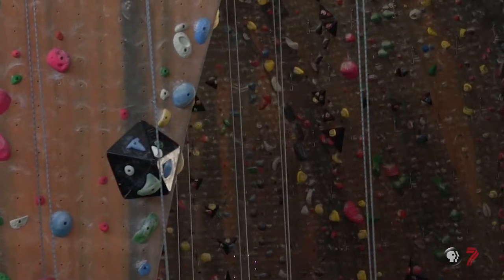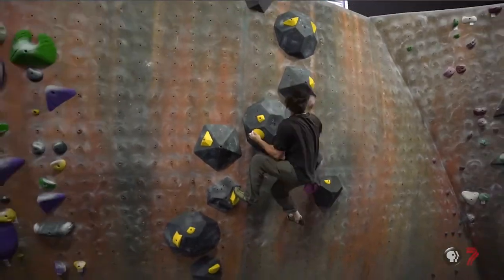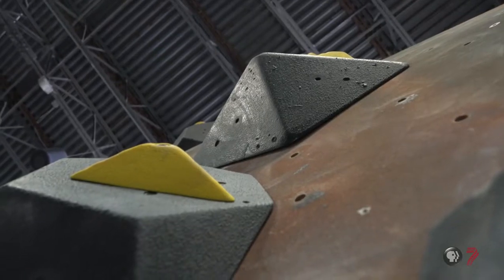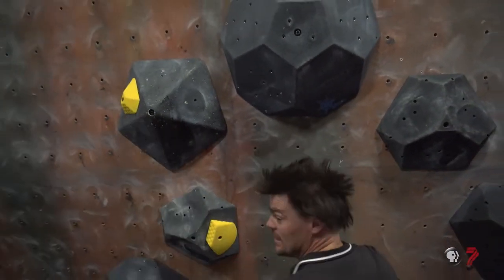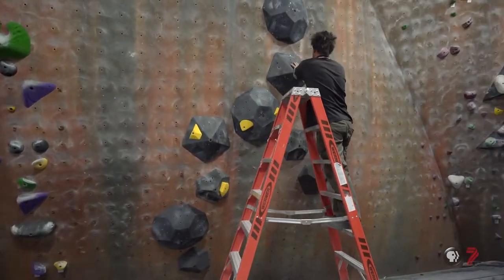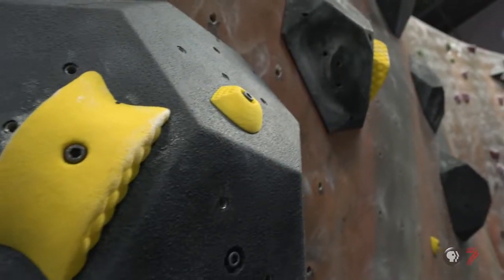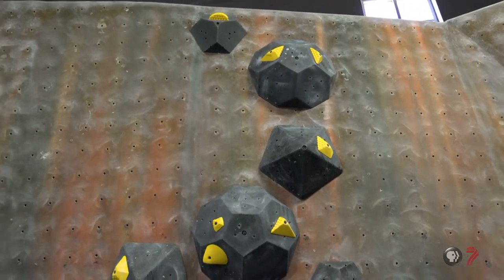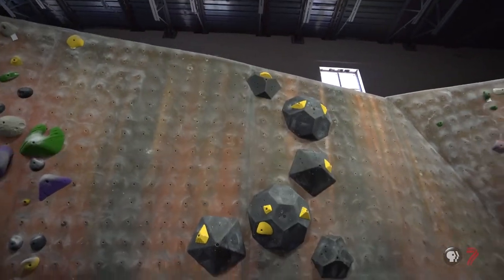Verve | Steven Jeffery, Rock Climbing Routesetter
Steven Jeffery grew up in the mountains of Utah. He and his brother would spend their time hiking in the canyons, and naturally, the next best thing was to climb them. He soon became a nationally competitive climber, and now climbs – and sets routes – all over the world. Currently, Steven is the Routesetting Director for Momentum Indoor Climbing, with gyms in Lehi, Millcreek, Sandy, and few new gyms in Texas. Rock climbing gyms started sprouting up in Utah around the early 90s, allowing climbers to train in the winter months, and explore new technique on plastic molds and textured walls. Routes in a gym can range from 45 to 55 feet, give or take a few feet if there are angles adding to the length of the route, along with bouldering walls that measure around 12 feet high. Steven has been setting routes in rock climbing gyms since the 90s. He’s been invited
overseas to set for gyms in Europe, international competitions, and train new routesetters."Routesetting is going to become a strange new profession with few masters at it," he says. "It will be like master chefs at a restaurant. A setter will be known for his flavor and style all over the world." Steven’s definitely got a flavor of his
own, with a trademark funky hair cut and curious humor, his personality comes through in his work.
Climbing in a gym isn’t just a good workout, it can be a mental game, too. With artists
getting more and more creative with molds, and setters developing new movements and techniques, indoor climbing can test a climber's skill level, mental toughness, and their dance moves. But by far, Steven says, "The best thing about being a setter is creating something that people have to figure out and unlock the puzzle. It's cool to see people think it's impossible 'til they unlock the tricks and do what they never thought they could."